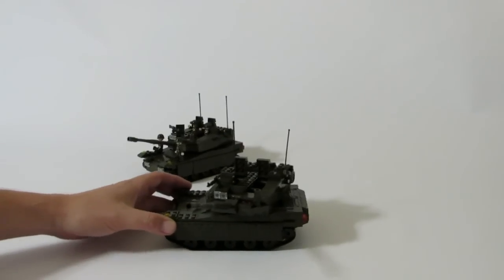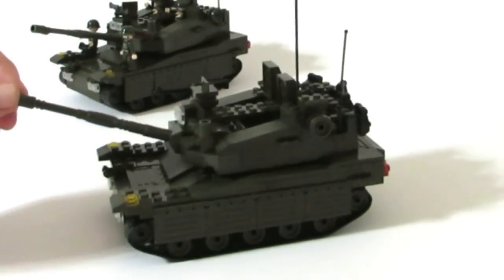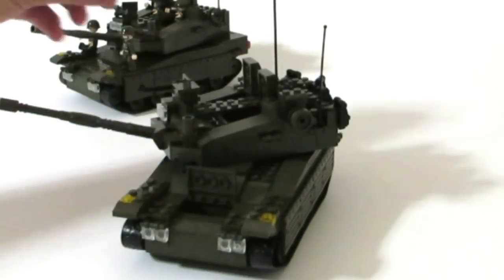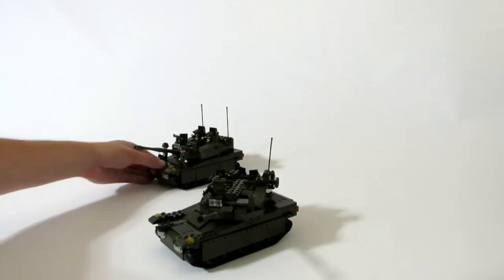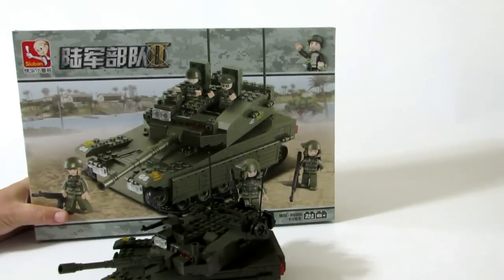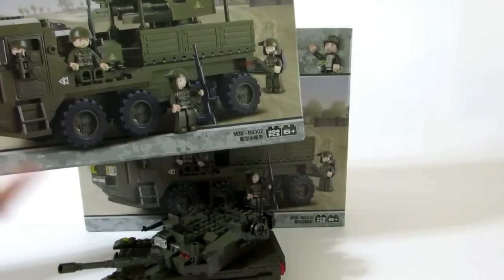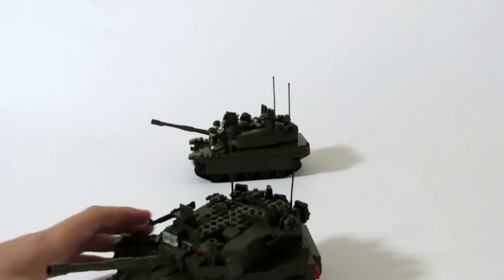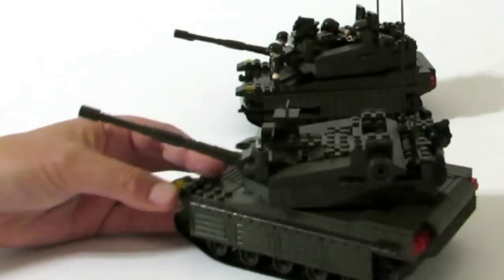Sluban Merkava Tank Review Not a LEGO MOC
Hi I wanted to share a good source for MOC bricks and do a review at the same time. I've been wanting to build some military MOCS and found the Tank and some other military vehicles at a good cost. The tank itself is pretty cool, it has a moving turret, tracks, lots of hatches and is of good quality. It also has lots of bricks which we will use for future mocs.

Chris and Andrew

LEGO Aircraft Tug MOC push back cart, recessed rear towing bar, can also push to from front

LEGO Crane MOC, Crane Via Winches can raise/lower crane boom, winches can also lift with crane